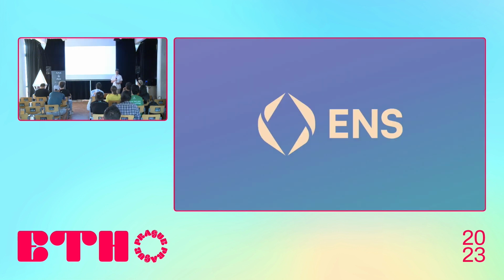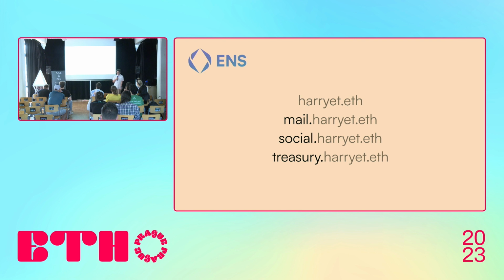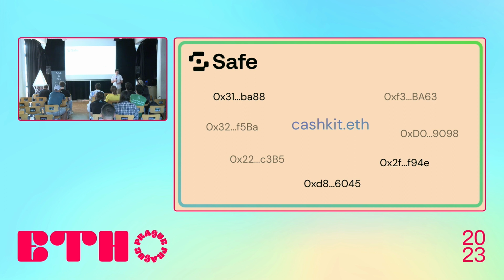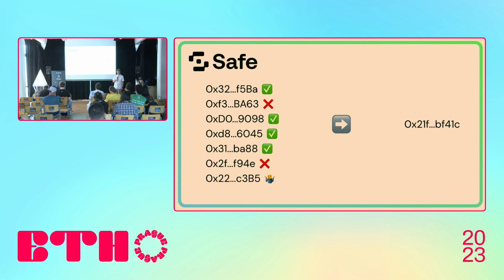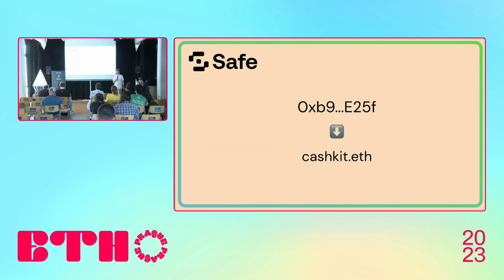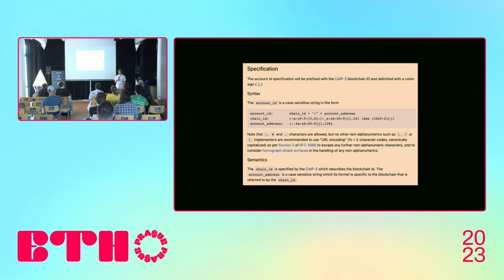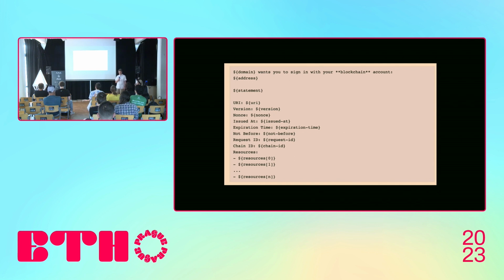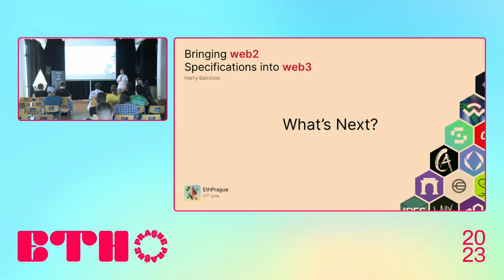Bringing Web2 Specifications into Web3 / Harry Bairstow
Trying to integrate Web3 - typically for authentication - sucks when tools only support Web2 specifications. Let's change that.